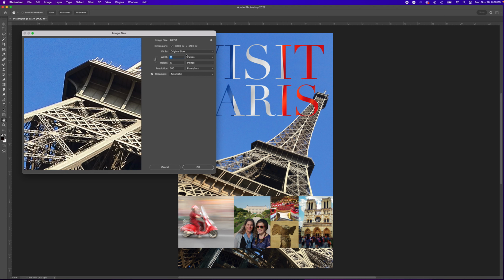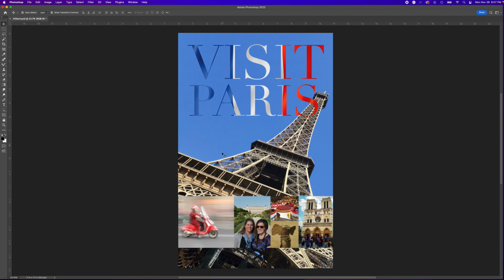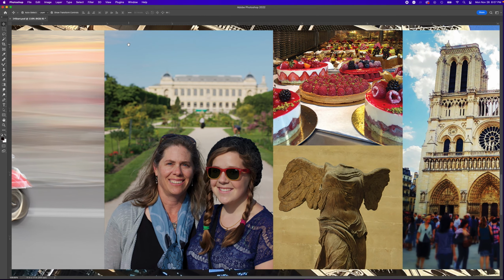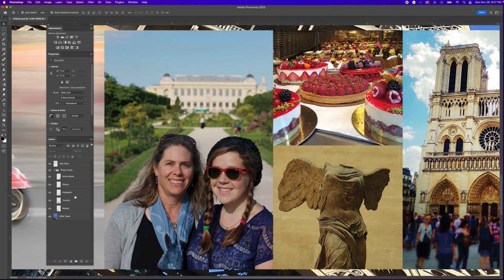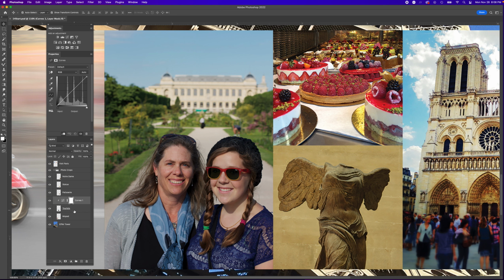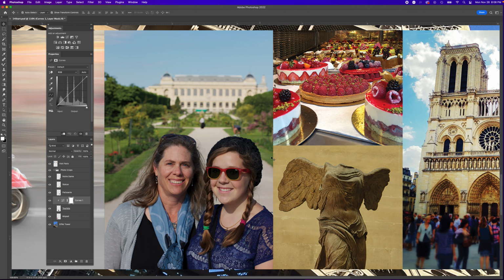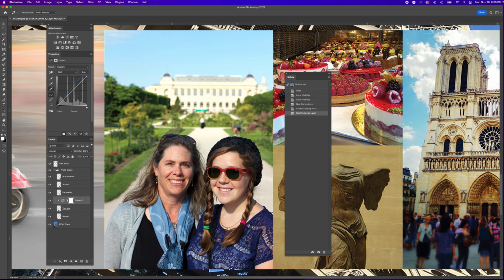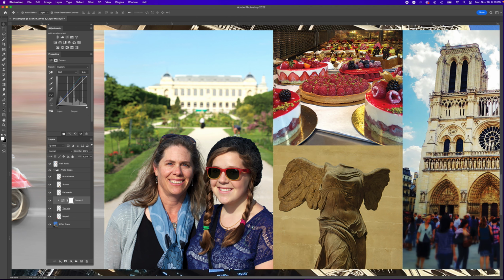Lesson 14 Classroom In Book 2022 Part 01